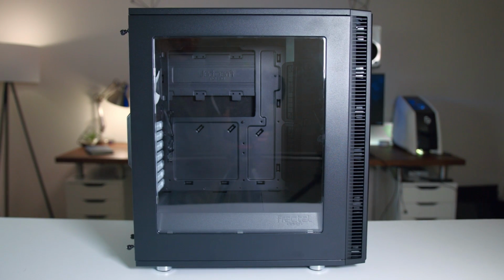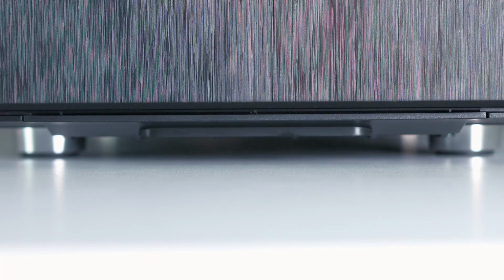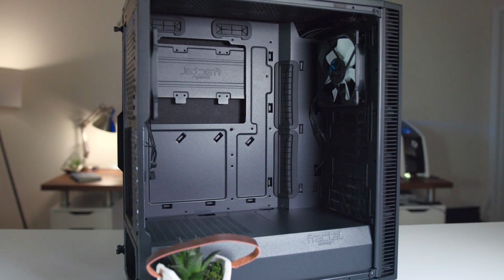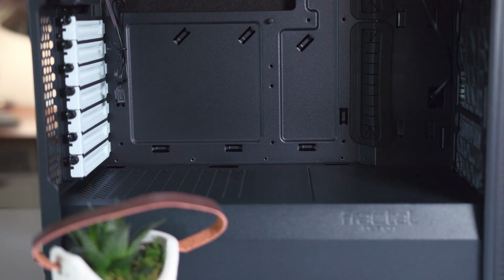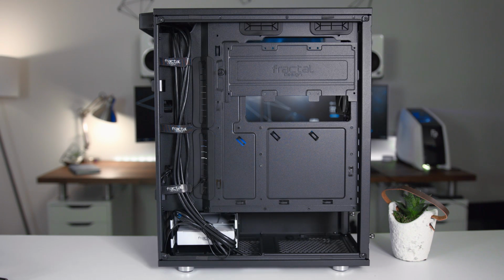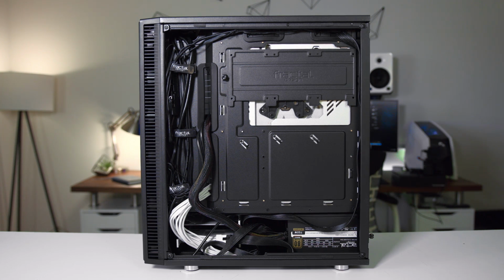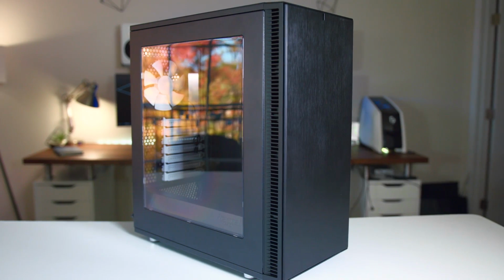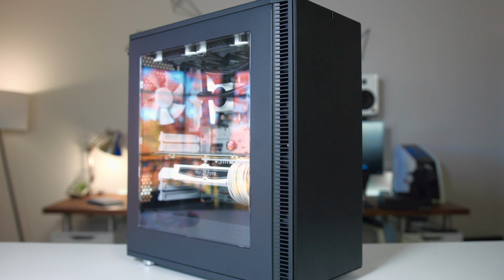Fractal Define C Case Review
Today we'll check out Fractal new PC case, the Define C!